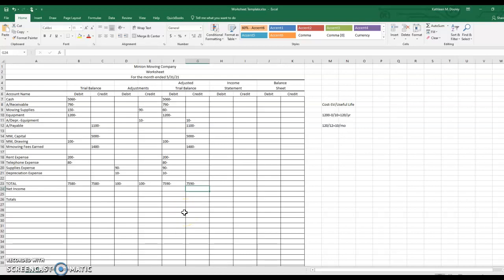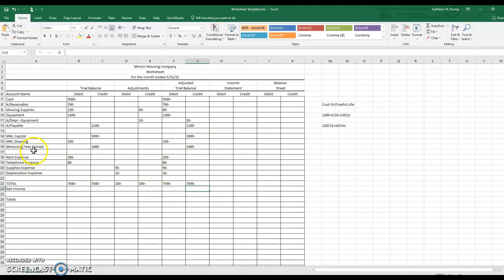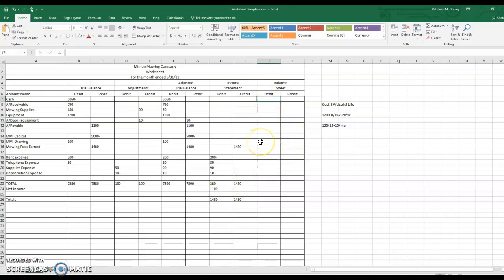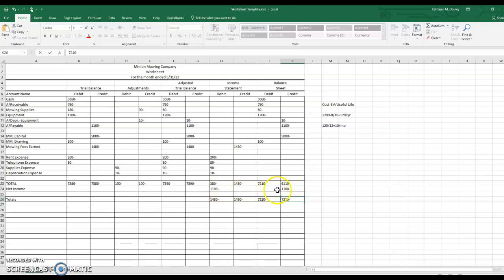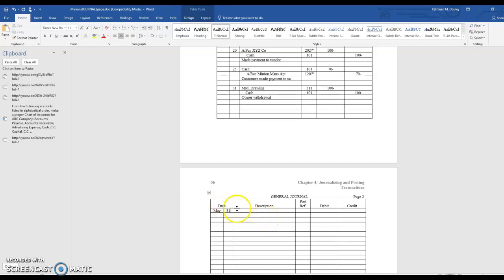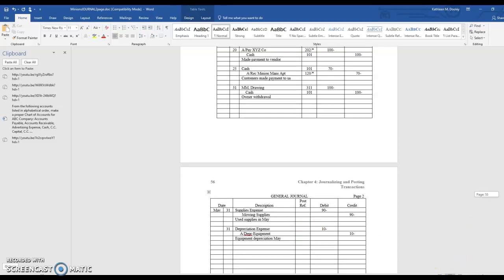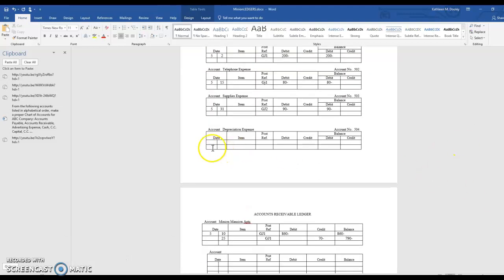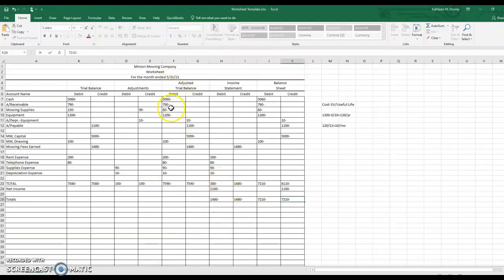ACC201 Review: Finish Worksheet